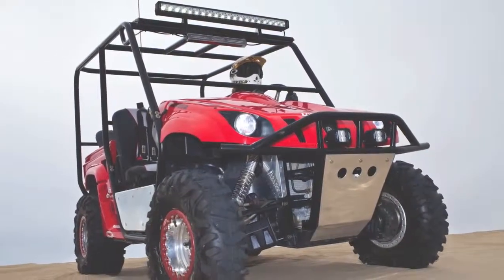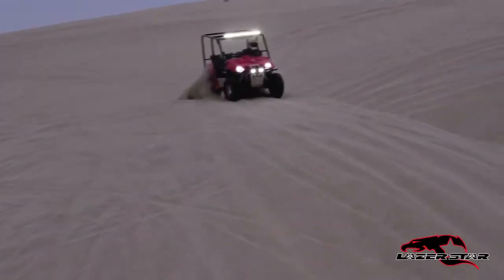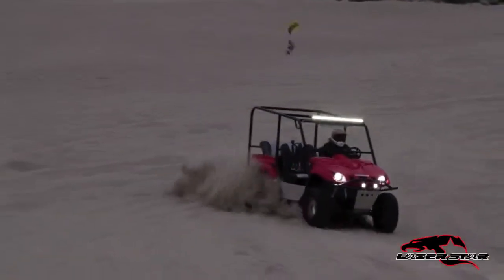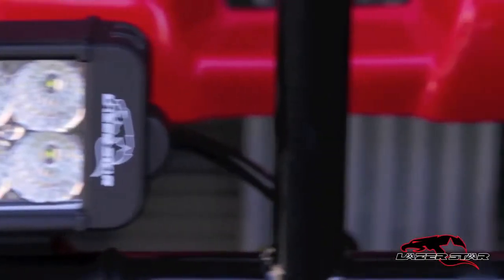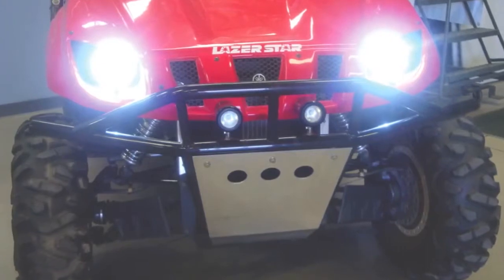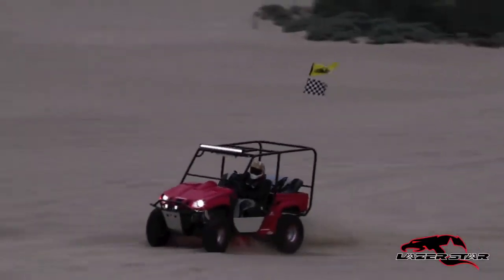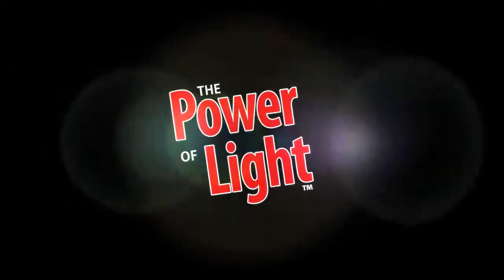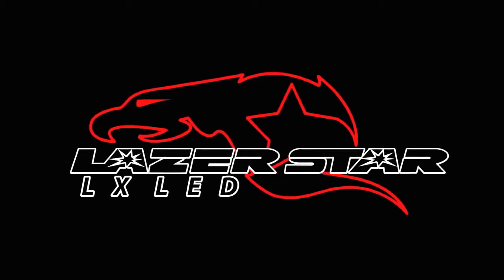Lazer Star LED Light Yamaha Rhino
Double Rangee de LED montée sur Yamaha Rhino